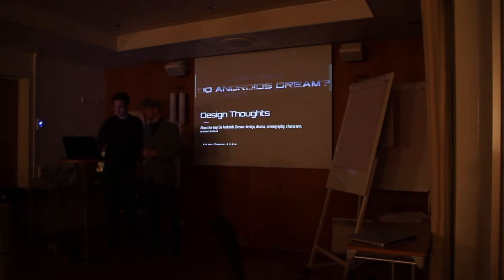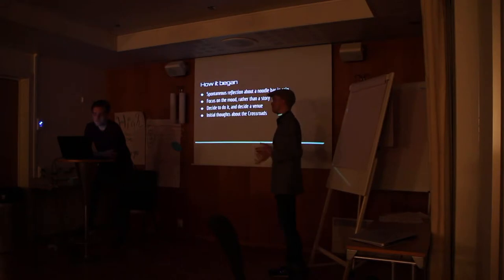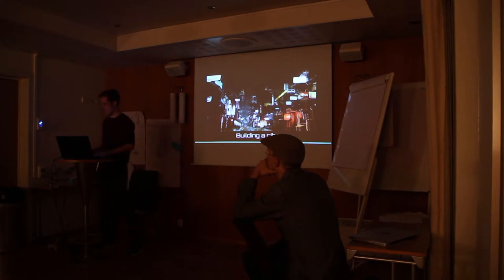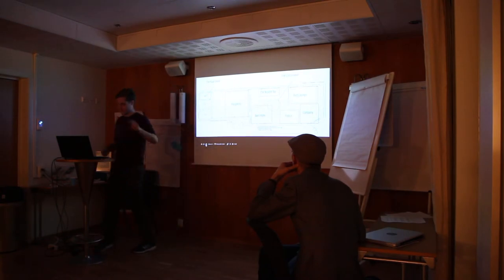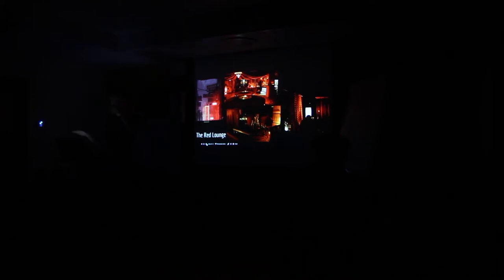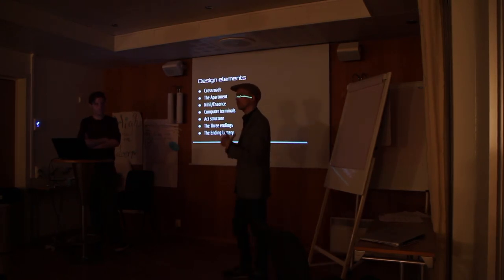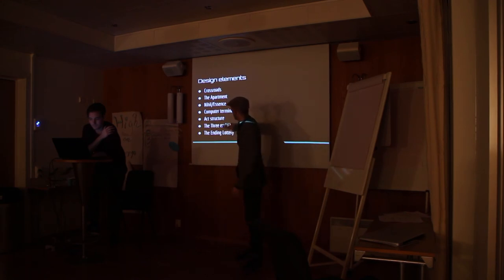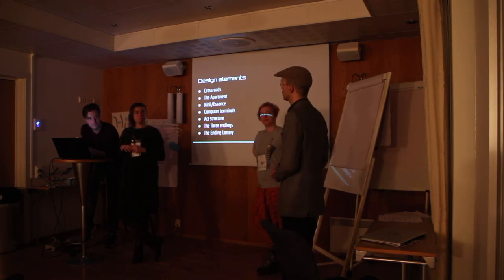Design Talk: Do Androids Dream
Filmed at the Knutepunkt conference in Norway, 2017